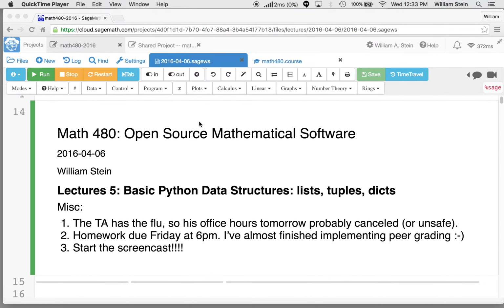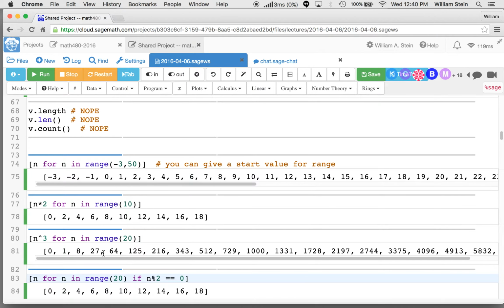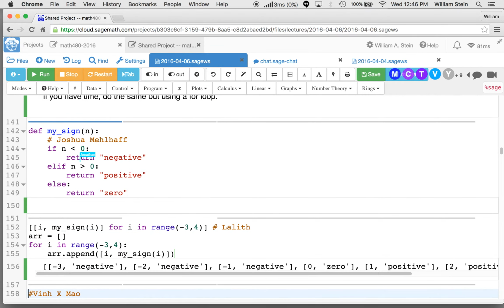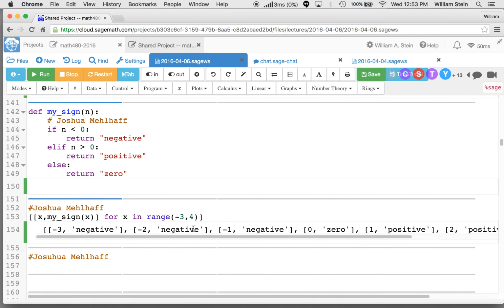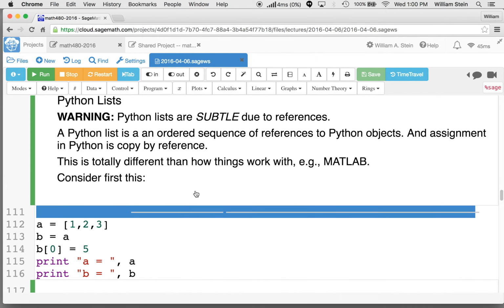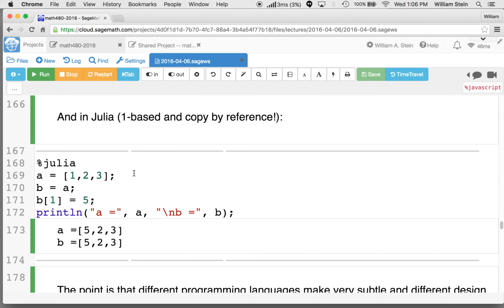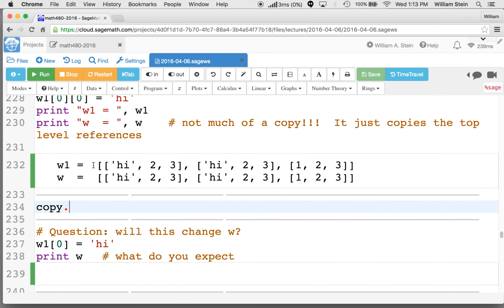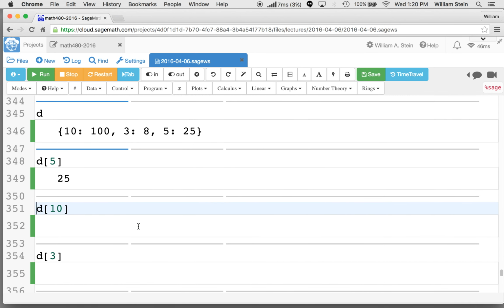2016-04-08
Disastrous lecture on Python lists using SageMathCloud :-(

For this class